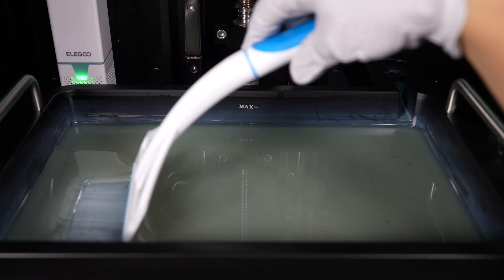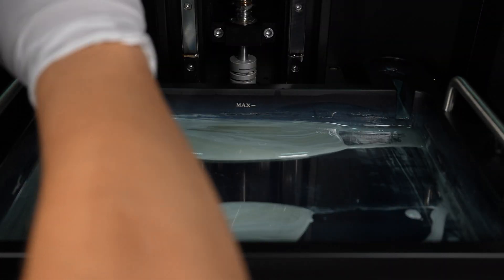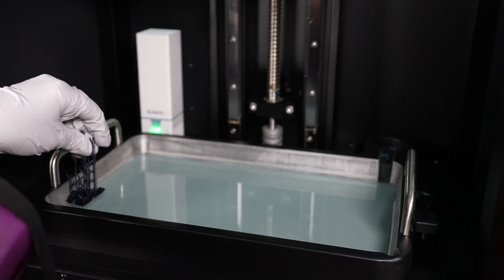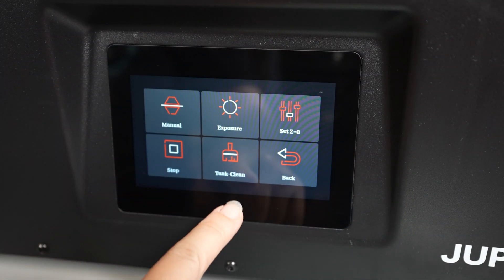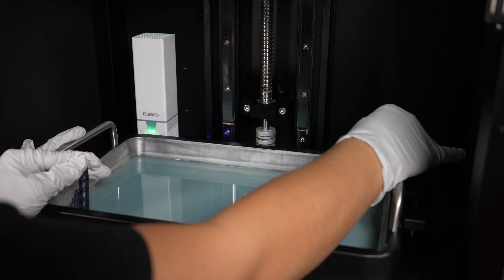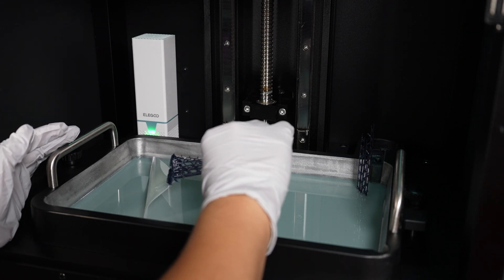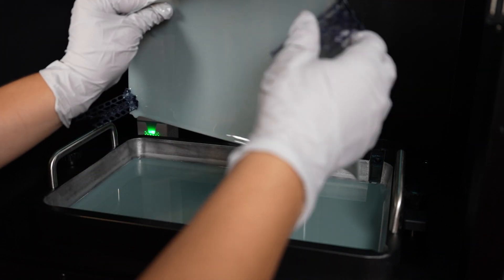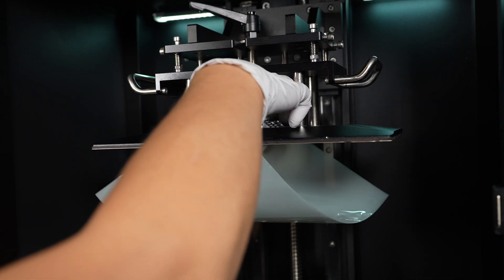Removing Failed Prints From FEP Film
Please use safety precautions when working with resin.

This is a quick video showing how I clean the VAT on an Elegoo Jupiter.
This is also great to remove failed prints that may have stuck to the FEP film.

::SOCIALS::
Tik-tok : Kiki Kannon
Twitch custom resin mixture using Siraya Tech Fast Grey / BLU.